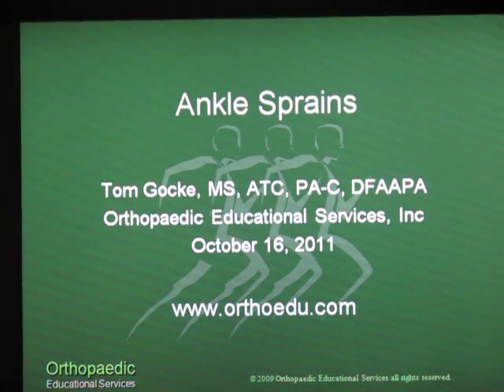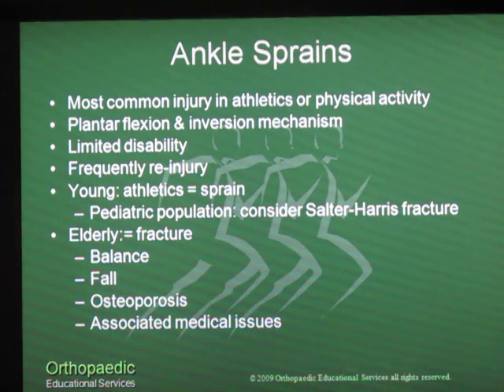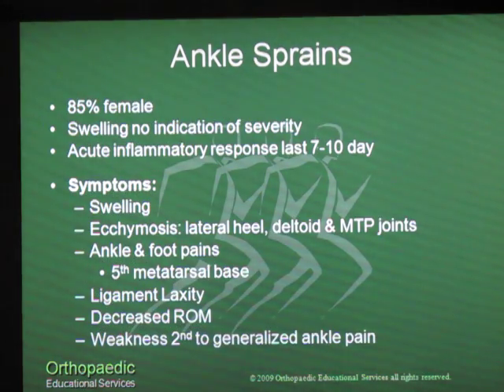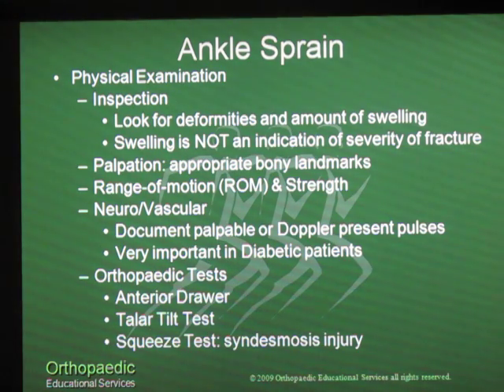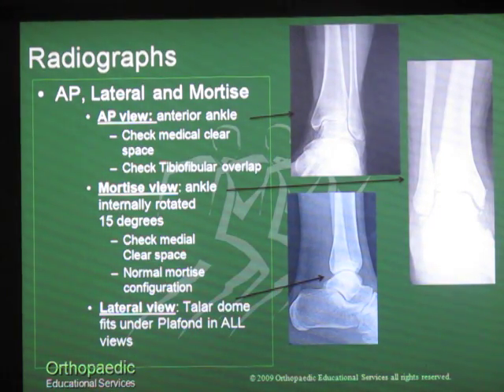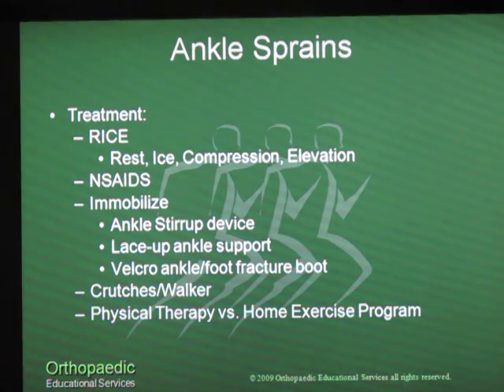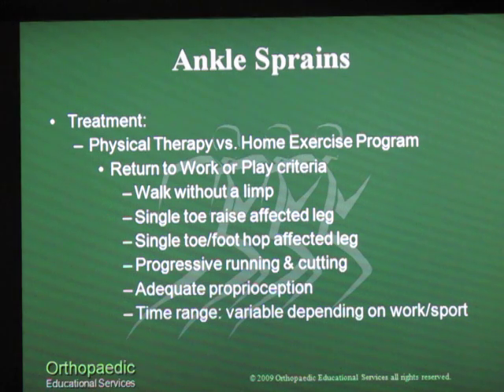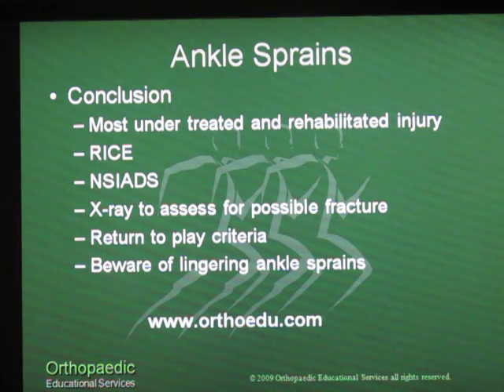Ankle Sprains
This is a general review of anatomy, physical examination, radiographic overview and treatment options for ankle sprains.